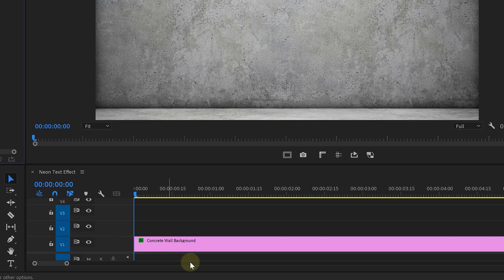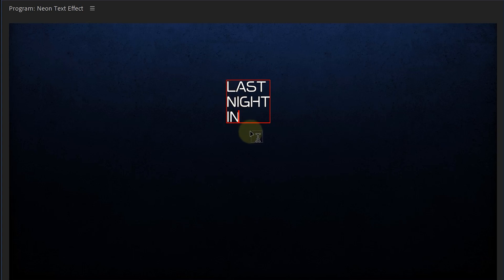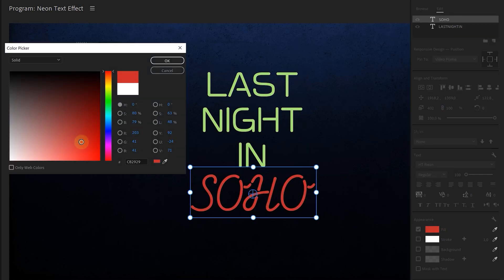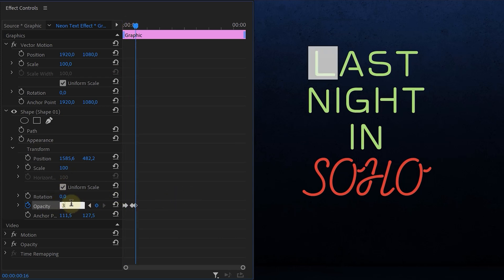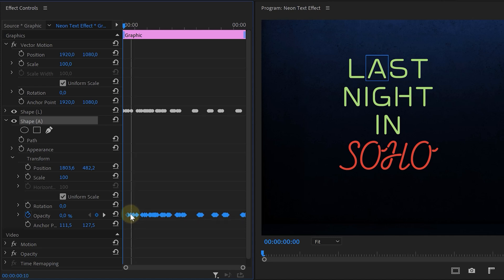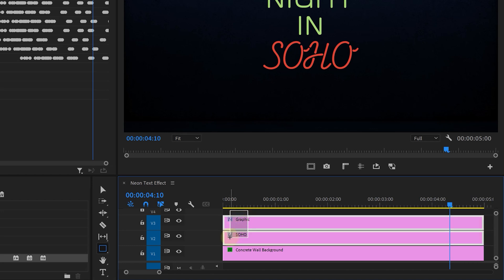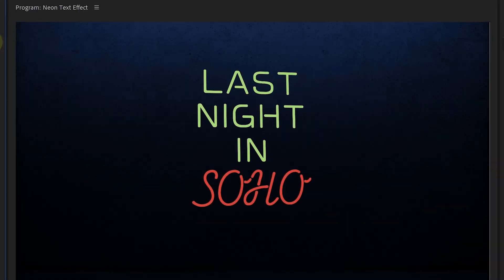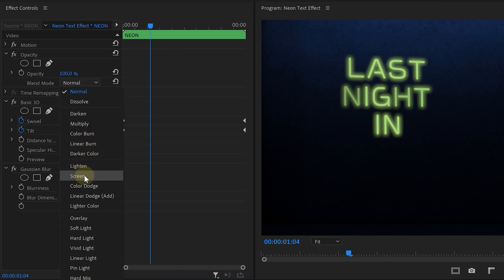Animate a NEON TITLE in Premiere Pro (Last Night in Soho)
- Learn how to create a Neon Title Animation as seen in Last Night in Soho using Adobe Premiere Pro 2022 in this tutorial video.